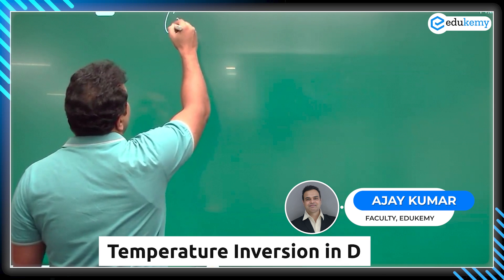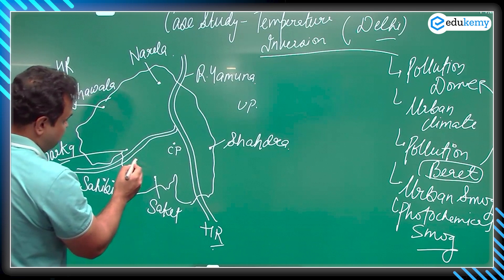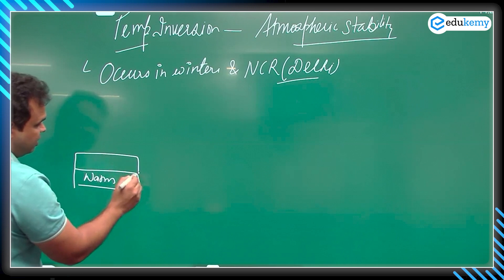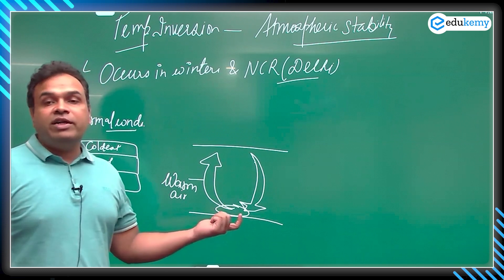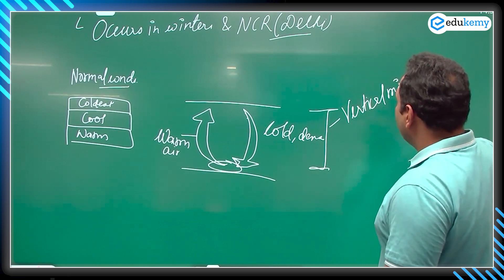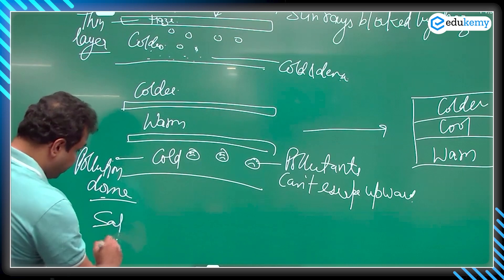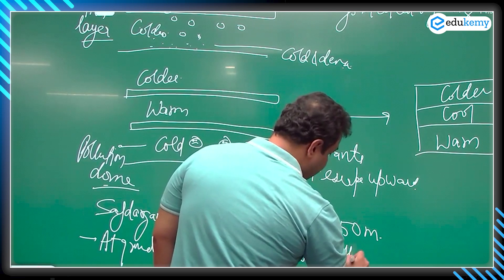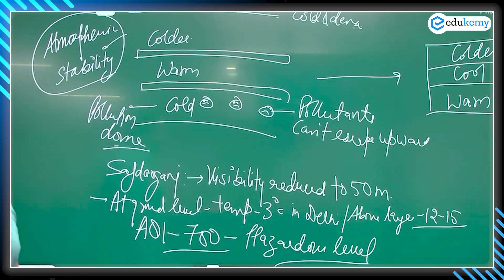Temperature Inversion in Delhi | Geo. Optional Case Study | Ajay Sir | Edukemy IAS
🌟 Temperature Inversion in Delhi | Geo. Optional Case Study | Ajay Sir | Edukemy IAS geography ias 🌟

🌟Geography Optional: Case Study on Temperature Inversion in Delhi by Ajay Sir

🌏 Dive into the intriguing world of Geography with our latest video! In this detailed case study, Ajay Sir explores the phenomenon of temperature inversion in Delhi—a crucial concept for UPSC Geography Optional students. Discover how this weather pattern affects air quality, urban heat islands, and the health of residents in one of the world’s most densely populated cities.

🚀 Join us as we:

👉Unpack the science behind temperature inversion
👉Analyze its implications on pollution levels
👉Examine real-life examples and data
👉Discuss the broader environmental impact on Delhi's climate

 Don't miss Ajay Sir's expert insights on this crucial topic!

- 317 UPSC qualifiers in Final Merit List (UPSC CSE 2023)
- 6 Edukemy students in the top 100 (UPSC 2023)
- 90% Hit Rate in UPSC Geography Optional Paper, Mains 2023
- 50% questions hit rate in mains over years.
- 80+ years of cumulative teaching experience.
- India's Best-in-class Faculty.

Topics Covered
1. Temperature inversion effects in Delhi geography
2. Causes of temperature inversion in urban areas
3. Air pollution and temperature inversion in Delhi
4. Impact of temperature inversion on weather patterns in Delhi
5. Seasonal temperature inversion trends in Delhi
6. Case study of temperature inversion phenomena in Delhi
7. Climate change and temperature inversion in Delhi
8. Mitigation strategies for temperature inversion in Delhi

For Daily Updates and Study Material:
2. Be Exam Ready by Practicing Daily MCQs
3. Daily Newsletter - Get all your Current Affairs Covered
4. Mains Answer Writing Practice